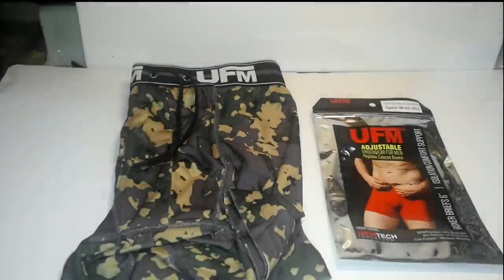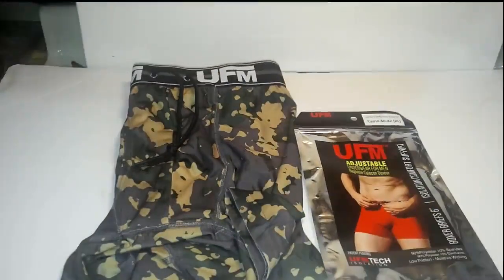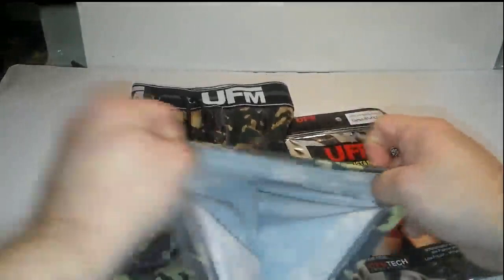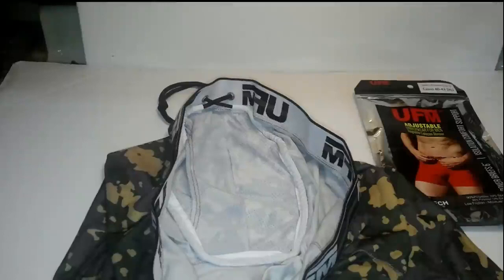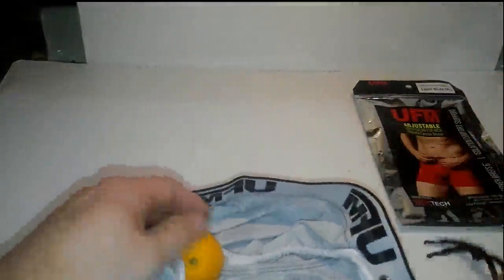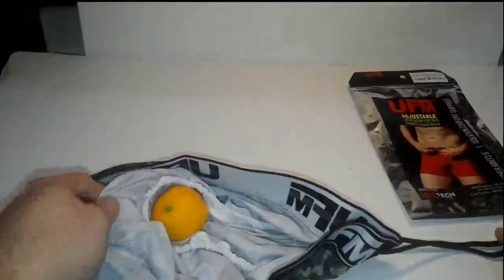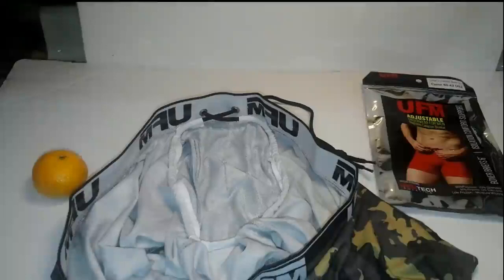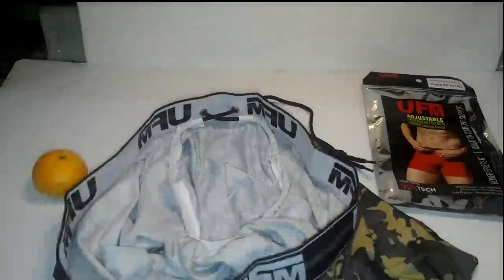NEW UFM 3 0 Underwear for Men Adjustable Athletic Support Boxer Review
ThNEW UFM 3 0 Underwear for Men Adjustable Athletic Support Boxer Review .
✅ Current Price & More Info (US)